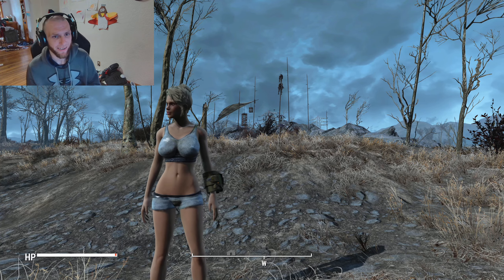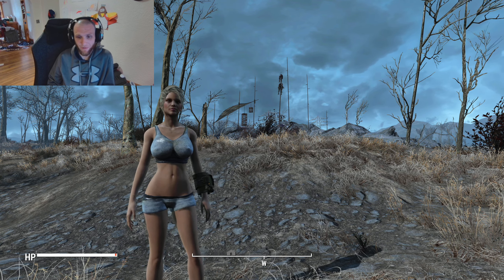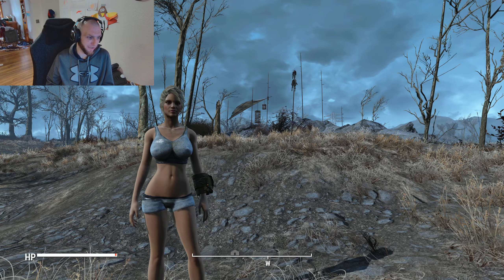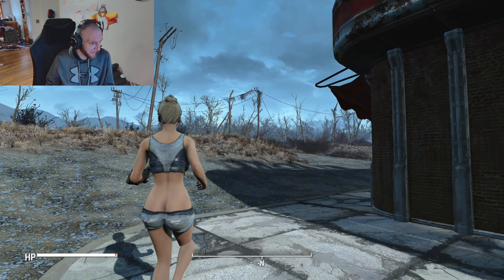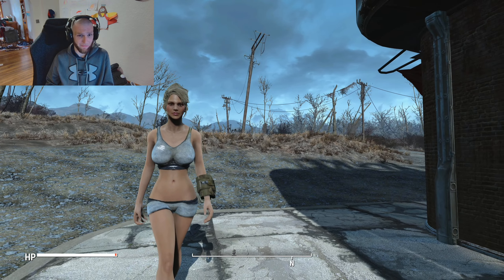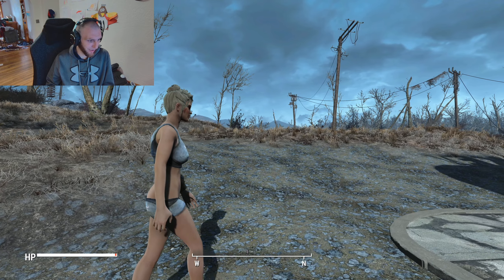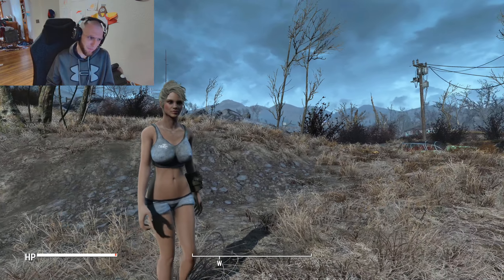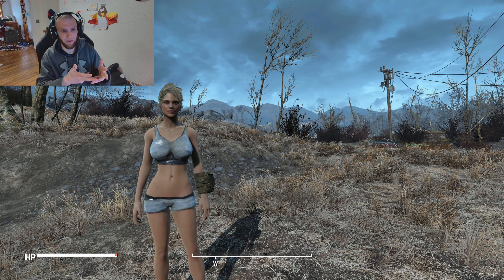FALLOUT 4 MOD REVIEW FA Nuke Sports CBBE Underwear Replacer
In this mod review I cover a mod that adds a new nike based sporty set of underwear for the cbbe body.